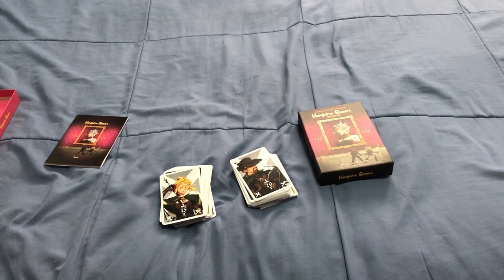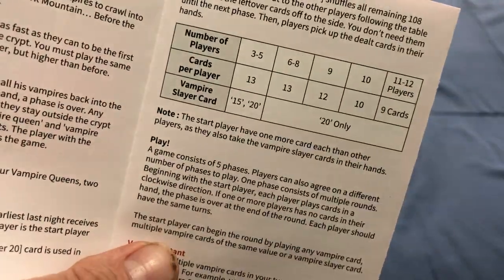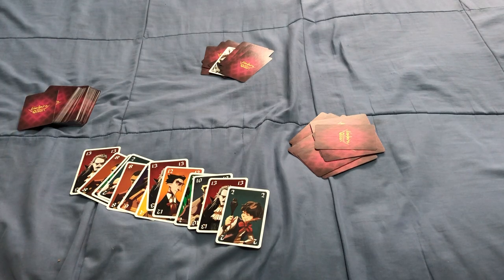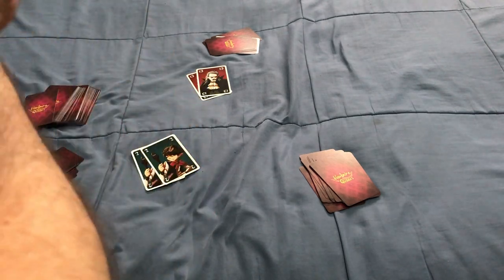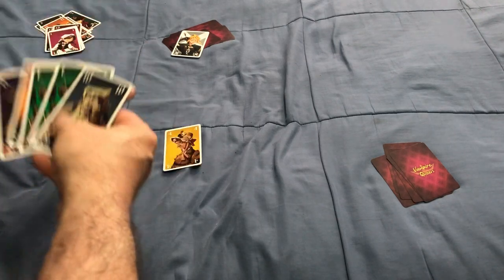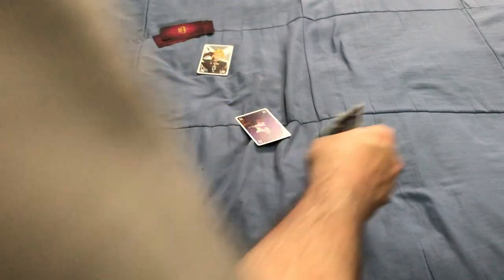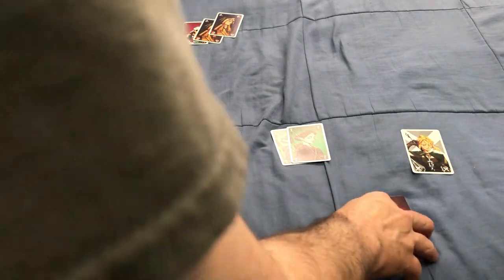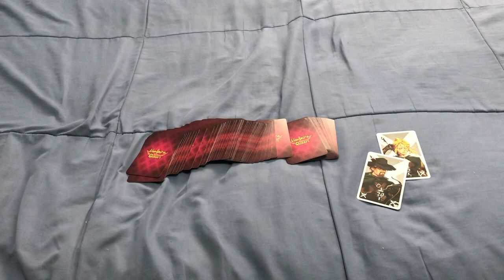Vampire Queen How To Play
Neat little ladder climbing game. I believe my explanation of the hunters was not quite accurate, I blame poor instructions. But apparently once a vampire hunter is played all other players will play a card, highest one played collects the hunter and all cards played, you only play one card and don't keep going around and ideally you want to play low cards not high cards, whoops my bad.

Want to send me something? Here is my PO address:
Victor Miranda
Canada

Card Game
Deck Review
How To Play
Unboxing
Board Game
Cartamundi
USPCC
Board Game Geek
Kickstarter